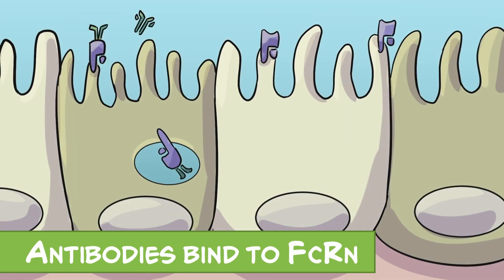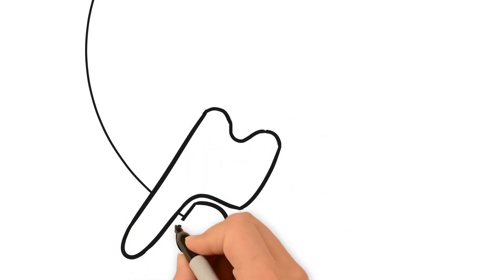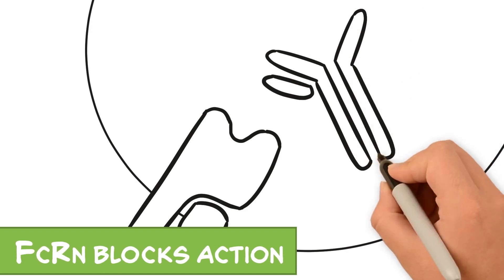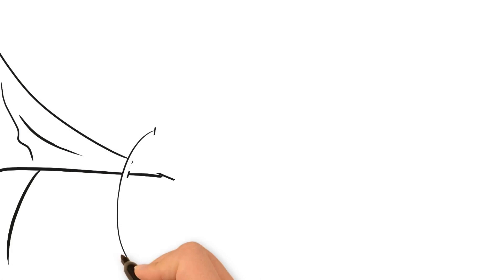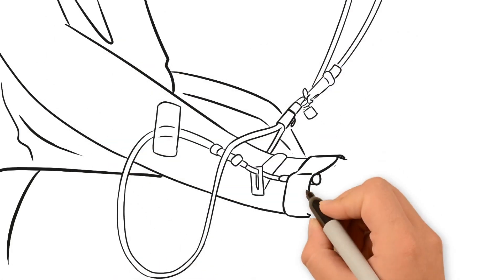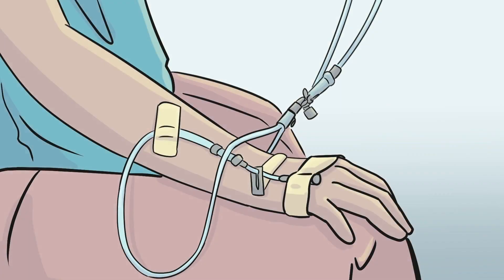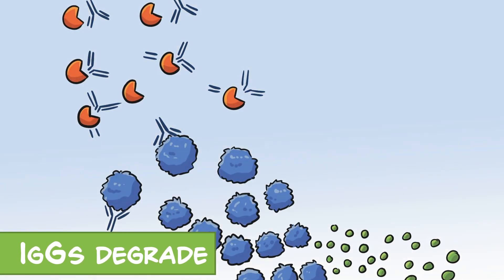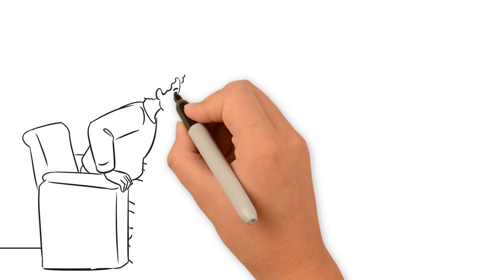What is an FcRn Blocker and How Does It Work?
For years, scientists have explored blocking the FcRn receptor from attaching to IgGs, discover more in this video.

About argenx
argenx is a global immunology company focused on improving the lives for people with rare autoimmune diseases. Partnering with leading academic researchers through its Immunology Innovation Program (IIP), argenx is translating immunology breakthroughs into therapies for multiple autoimmune diseases.